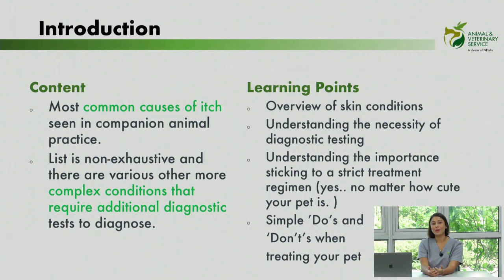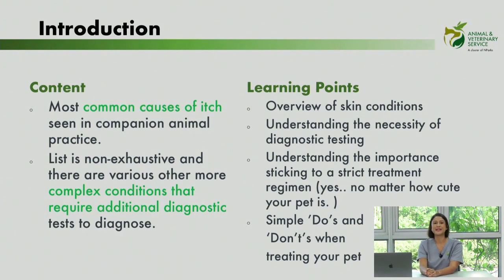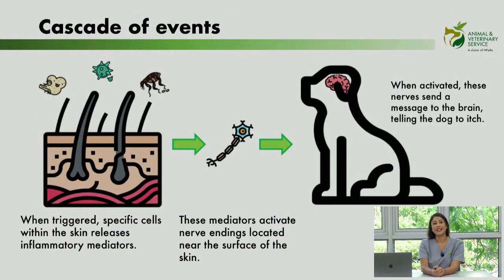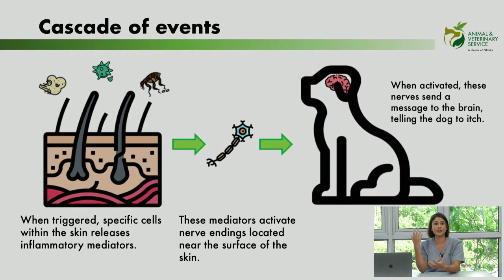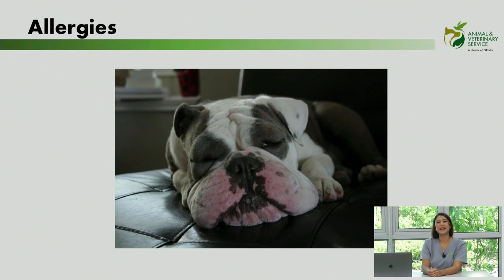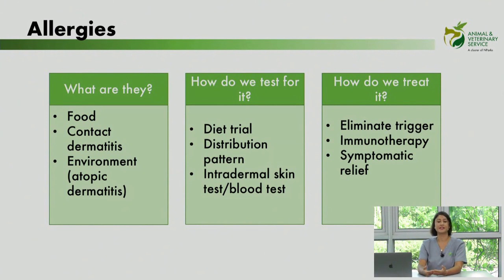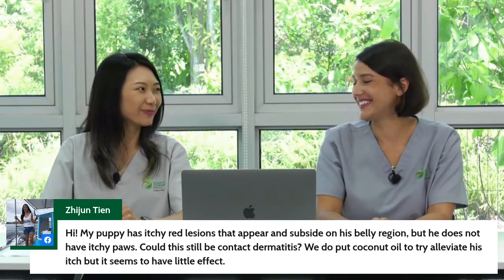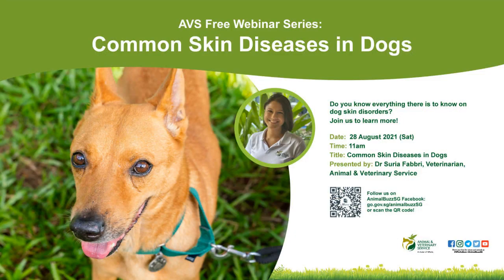AVS Free Webinar Series | Common Skin Diseases in Dogs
Have you seen your dog scratching non-stop or developing red spots on its skin? Let Veterinarian Dr Suria Fabbri from the Animal & Veterinary Service bring you through some common skin diseases in dogs, what to look out for and what to do to make your dog cope better.

Follow NParks and AnimalBuzzSG on social media!